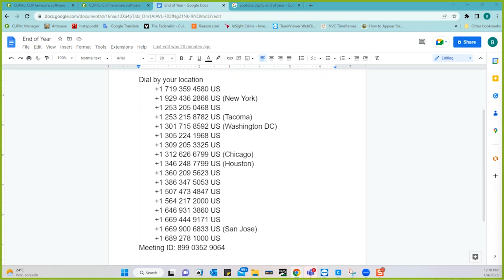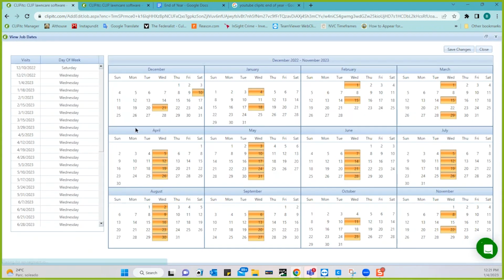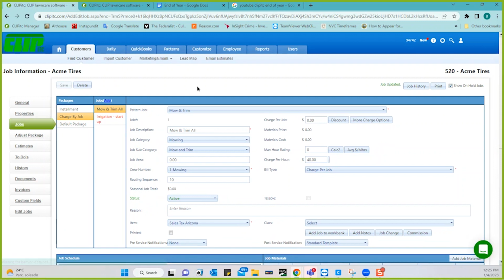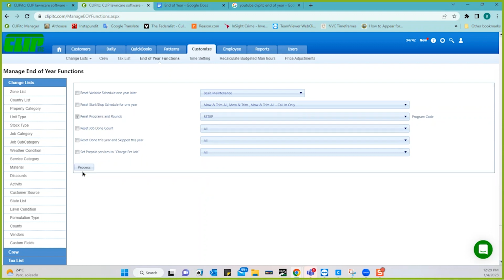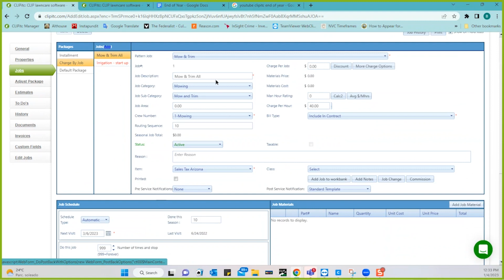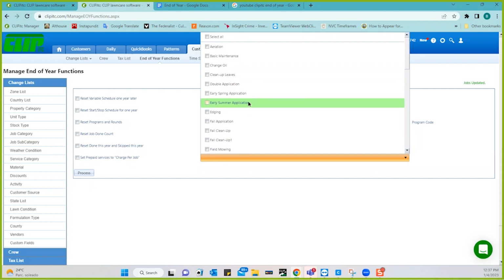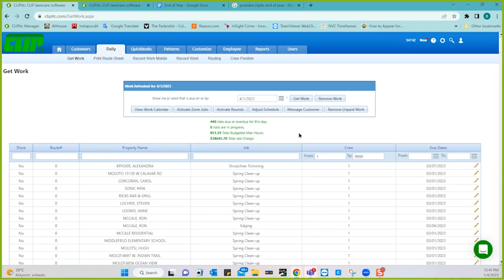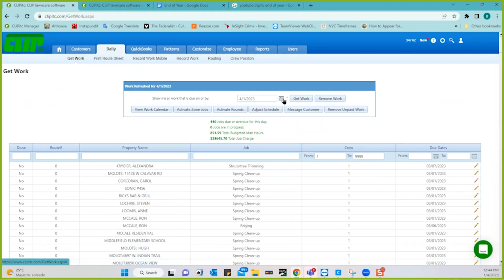CLIPitc Class- End Of Year Function 01/04/2023